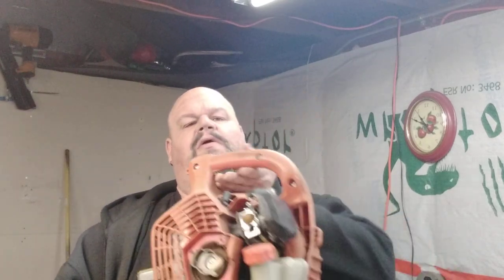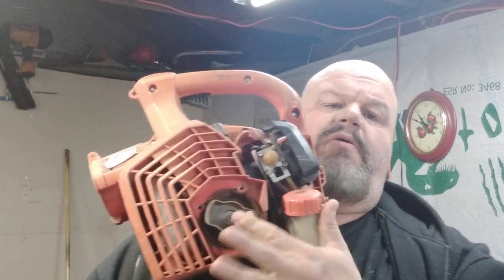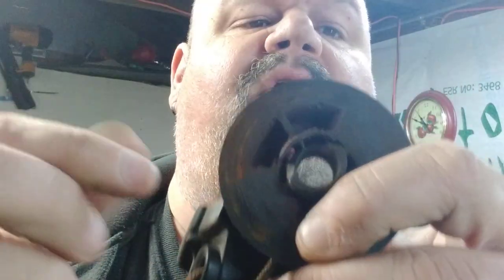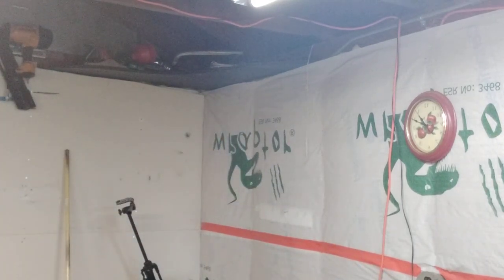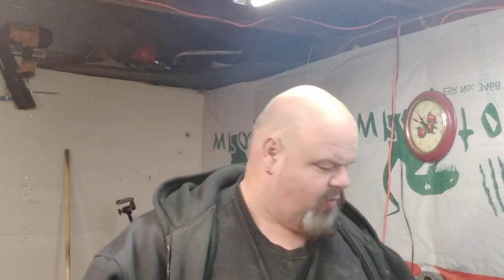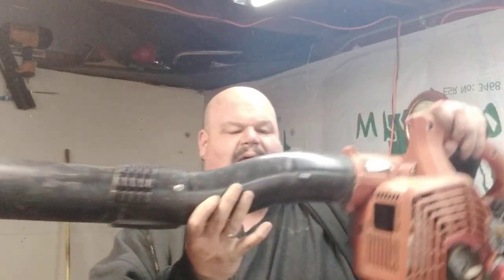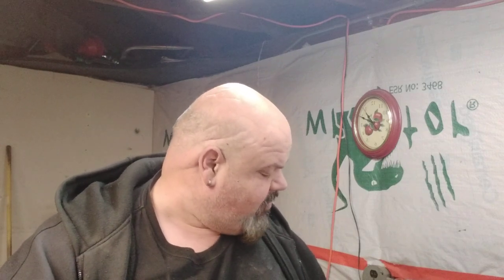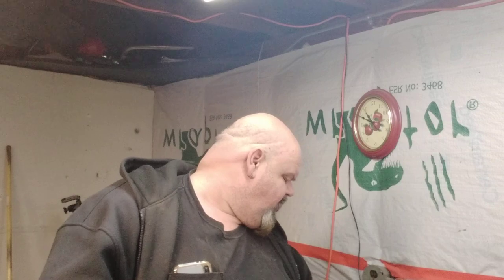Can We/Or Should We Save This Blower?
Welcome back well in this video we are starting to get our things ready for spring clean ups and the summer mowing season and we found out that our hand held small blower is broken.  The little plastic housing that holds the spring in place ended up breaking and so it is now broken.  So we are going to order the piece for it and will try to fix it cause this one is nice to have for under small bushes and beds.
Some people would say just get a new one but when your starting out as a new business you need to know how to fix things and keep things running as best you can.
     Thanks for watching and if your new to the channel please hit the subscribe button and give the video a thumbs up cause it help to get the video out there to more people, and again thanks for watching and we will see you next time.